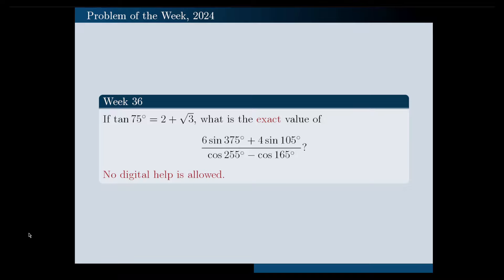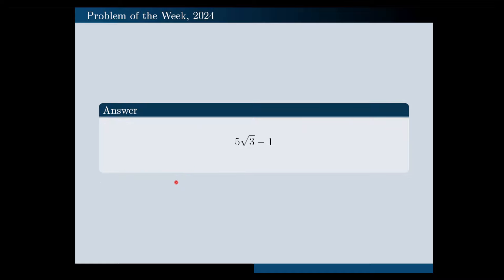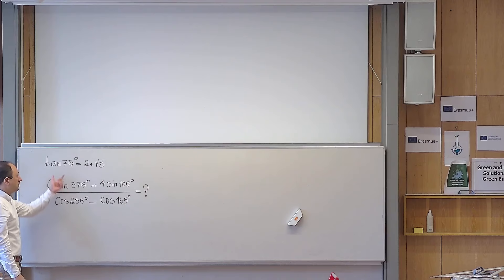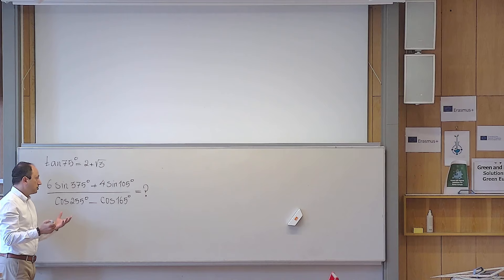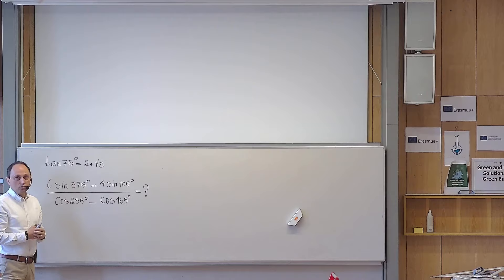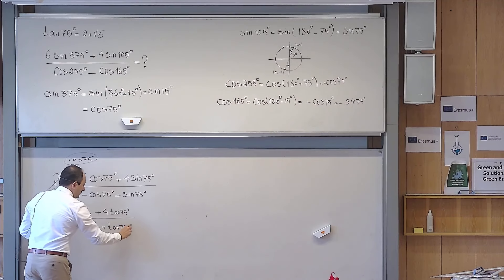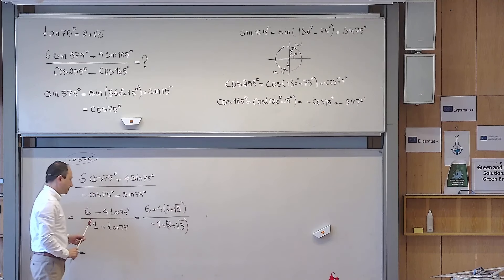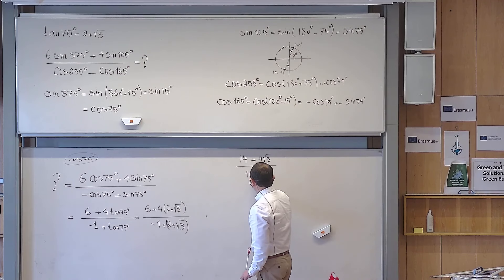The Unit Circle Considerations, Problem 1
Weekly Problem, Week 36, 2024, Mathematics 4